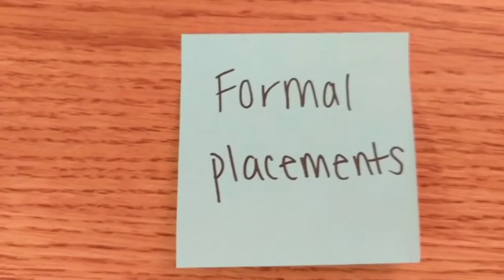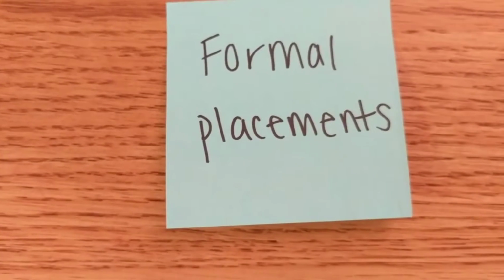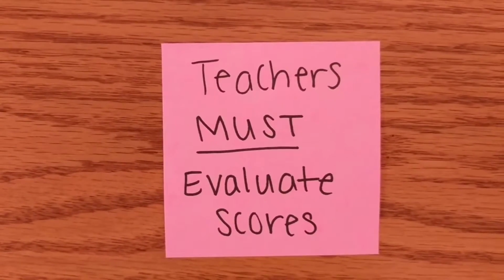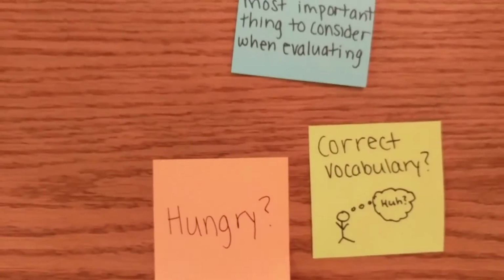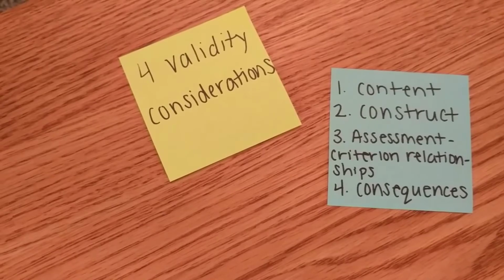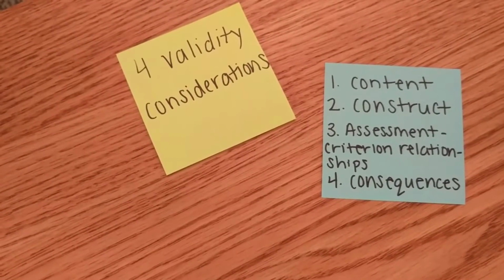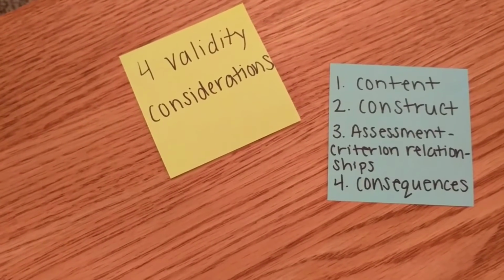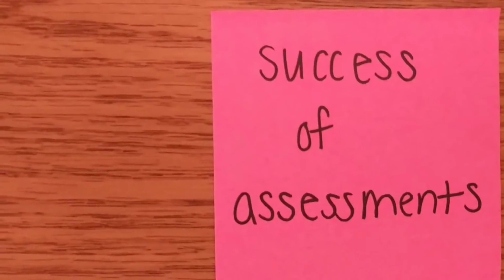Placement tests as assessments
Information about placement tests as assessments